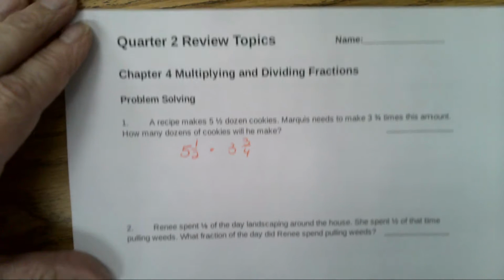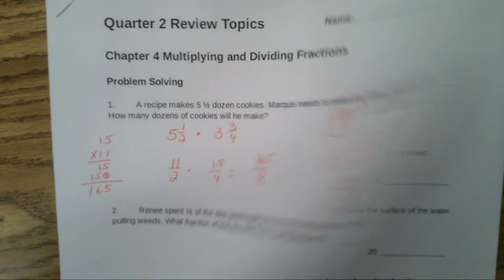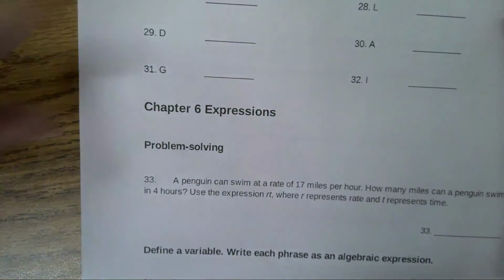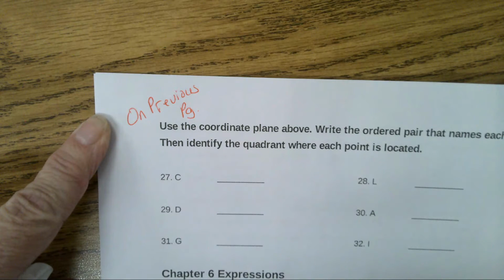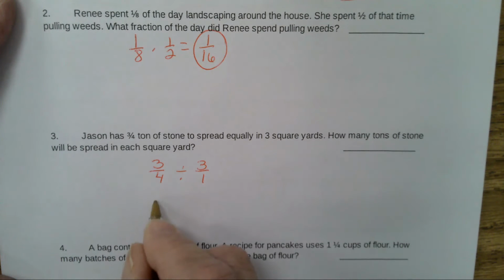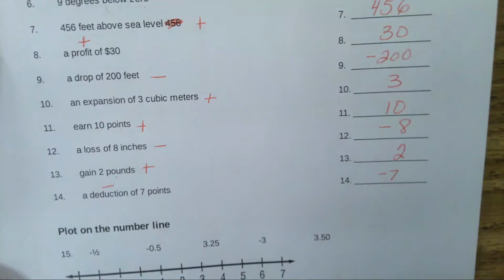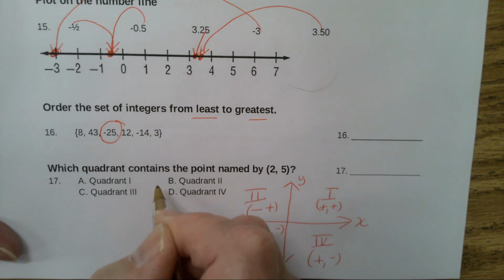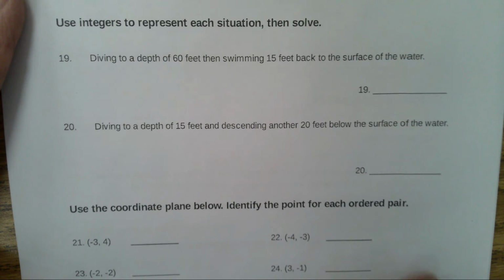M6 Q2 Monday Review